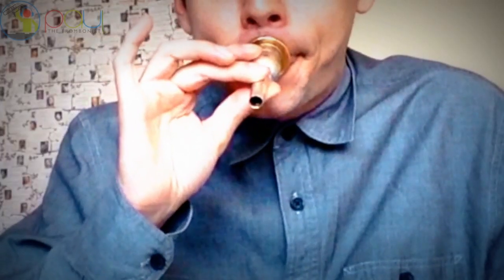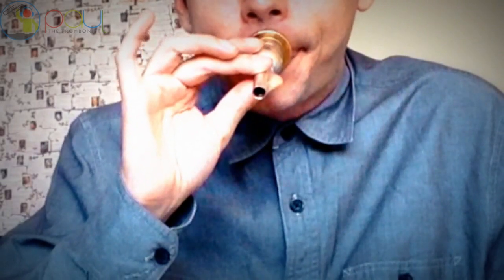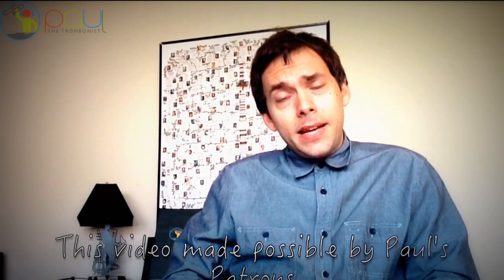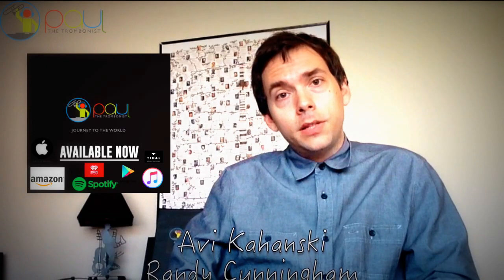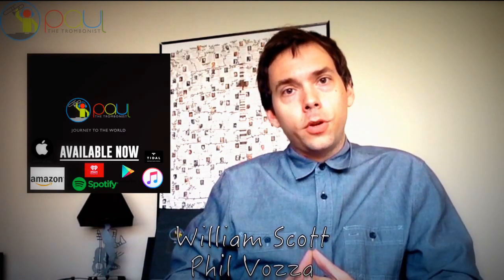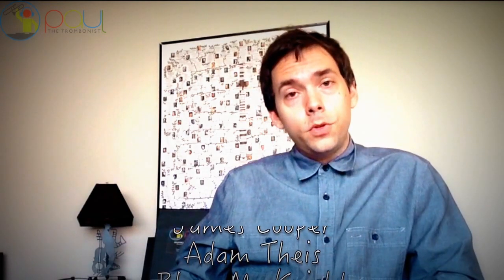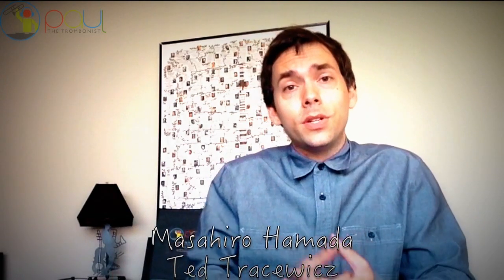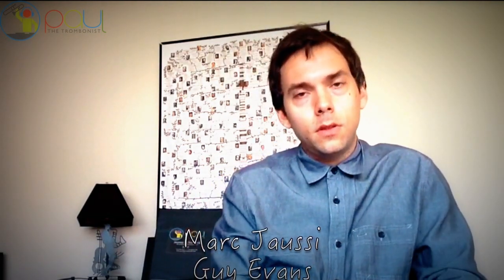How To Flutter Tongue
In this video we learn some techniques on how to flutter tongue. Works for all instruments but I demonstrate on my trombone.

Mouthpiece Brush
Cleaning Rod
Video Camera
Clip lav mic